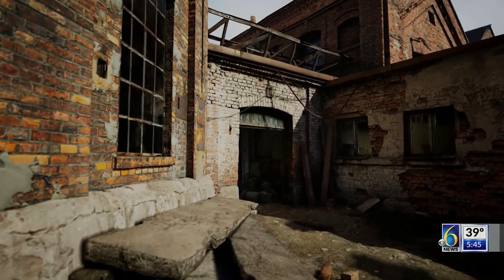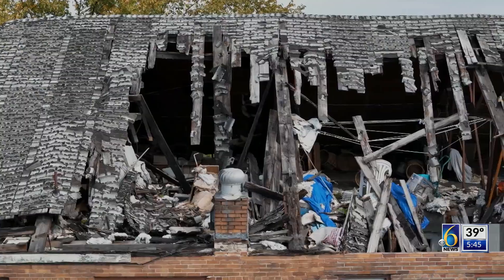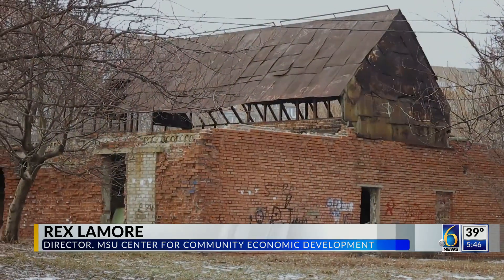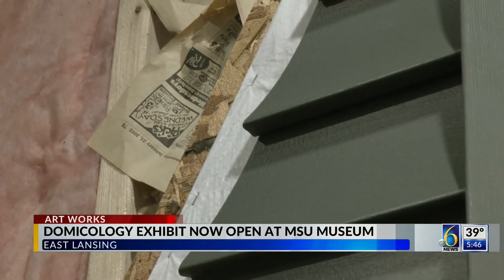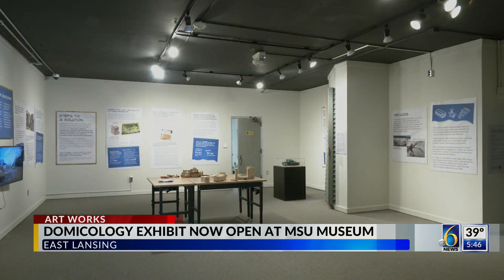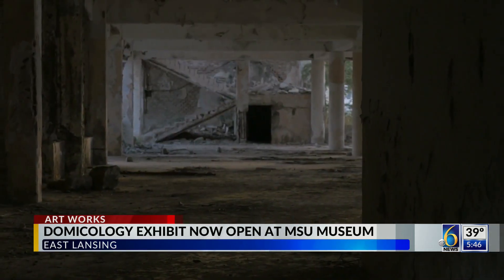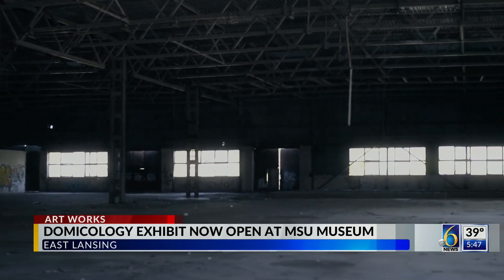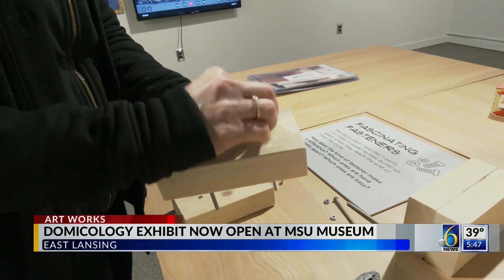Art Works - Domicology